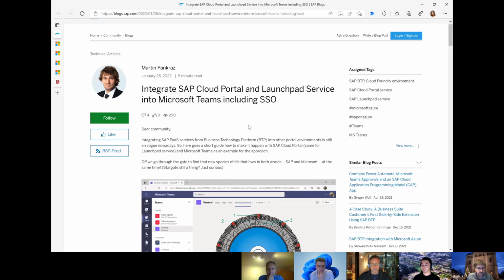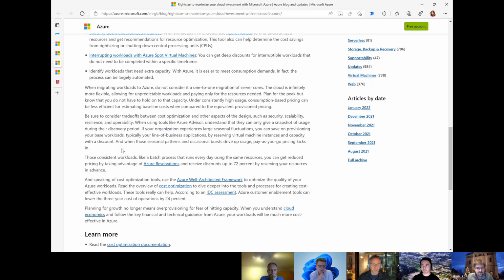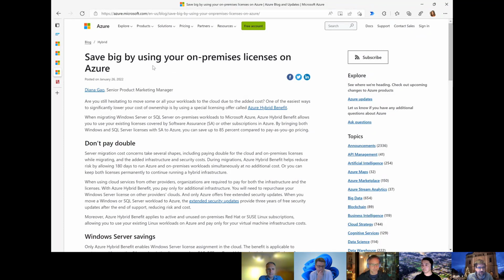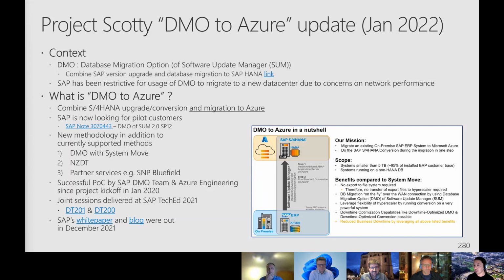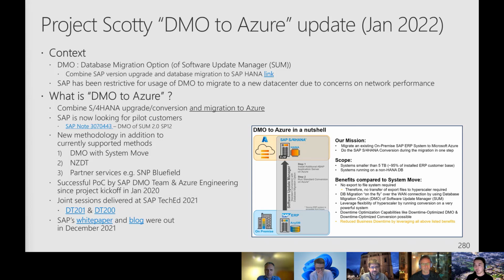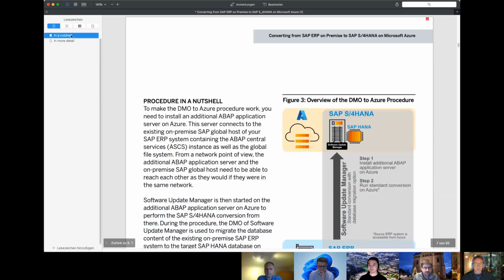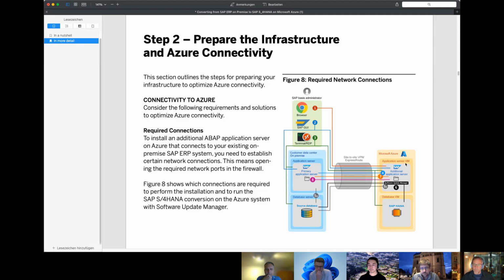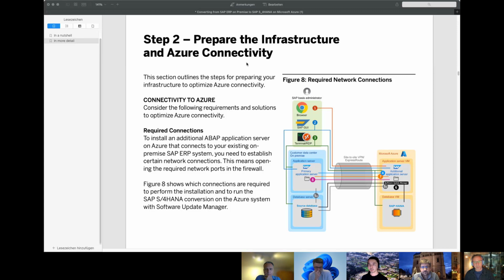#77 - The one with DMO to Azure (Mathias Klein, Takayuki Hoshino) | SAP on Azure Video Podcast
In episode 77 of our SAP on Azure video podcast we talk about SAP Cloud Portal integration into Teams, new features for AZure NetApp Files, an overview of DDoS protections on Azure, saving with on-premises licenses and an upcoming Event Driven Architecture Symposium. Then we have the pleasure to welcome our first external guest: Mathias Klein from SAP joins us together with Taka Hoshino from our program management team at Microsoft to talk about the Database Migration Option (DMO) to Azure, or Converting from SAP ERP on Premise to SAP S/4HANA on Microsoft Azure. Learn how you can migrate and convert your on-premises SAP ECC system to S/4HANA on Azure in one go.

- 0:00 Intro
- 1:02 Integrate Cloud Portal in Teams
- 2:34 Azure NetApp Files new features
- 3:08 DDoS Protection overview
- 4:05 Rightsize on Azure
- 4:44 Saving with on-premises licenses
- 5:55 Event Driven Architecture Symposium
- 7:20 Intro Mathias Klein
- 8:38 Intro Taka Hoshino
- 10:05 Project Scotty
- 13:54 Consideration for DMO Datacenter move
- 16:40 Shadow system on target HANA DB
- 17:24 Whitepaper
- 18:50 Connectivity requirements
- 21:10 Comparing to DMO System Move
- 24:00 DMO with System move - Sequential and parallel
- 26:24 Latency and bandwidth considerations
- 28:17 Setting up the target landscape
- 31:30 Roadmap and outlook